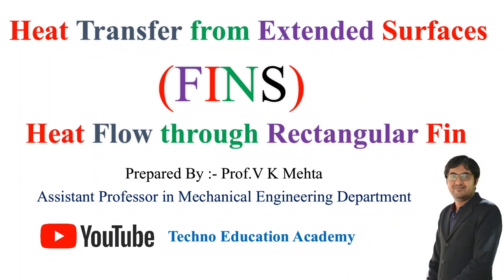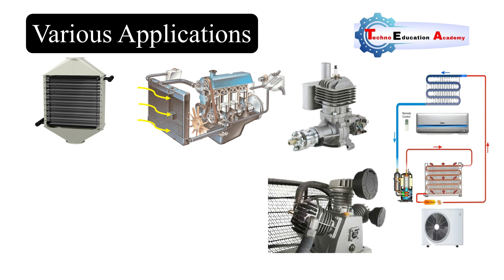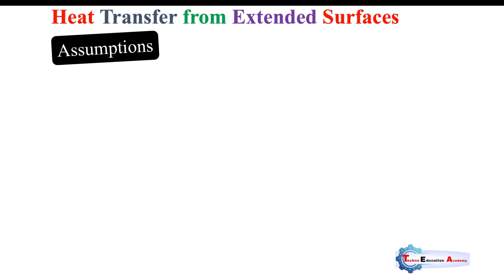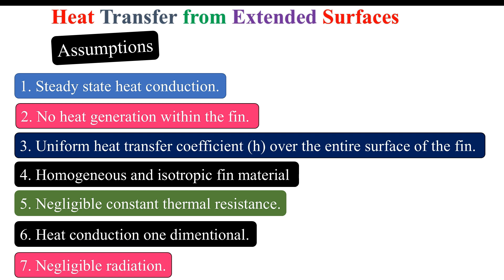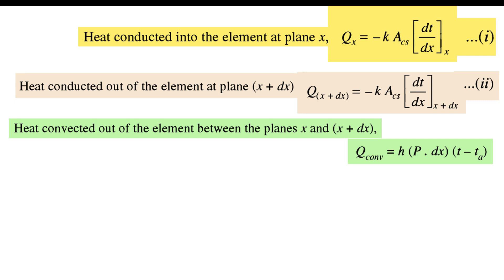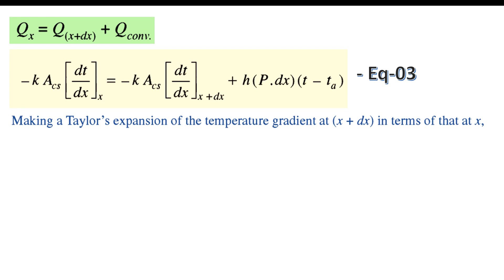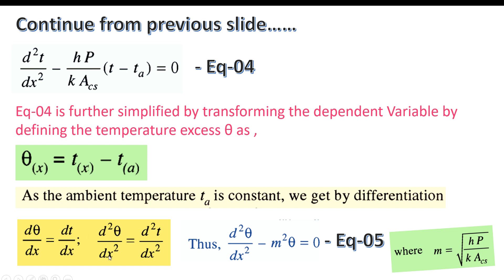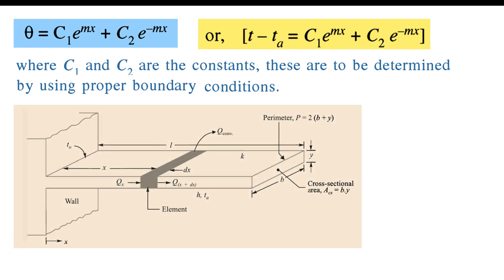Heat Transfer Through Extended Surfaces: Exploring Rectangular Fins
Hello Friends,

Welcome to today's video lecture where we delve into the intriguing world of fins – those extended surfaces that play a crucial role in heat transfer. Join us as we unravel the mysteries behind fins, exploring their types and functions.

In this comprehensive discussion, we'll not only define what fins are but also dive into the various types of extended surfaces you might encounter in engineering and everyday applications.

But that's not all. We'll also embark on a journey of derivation, uncovering the fundamental equation for heat transfer through rectangular fins. Through this derivation, we aim to provide you with a deeper understanding of the underlying principles governing heat conduction in these structures.

And what's a discussion on fins without practical applications? We'll showcase how this derived equation finds relevance in real-world scenarios, demonstrating its significance in engineering design and optimization.

So, join us as we explore the theory, application, and derivation of heat transfer through extended surfaces in this enlightening video lecture."